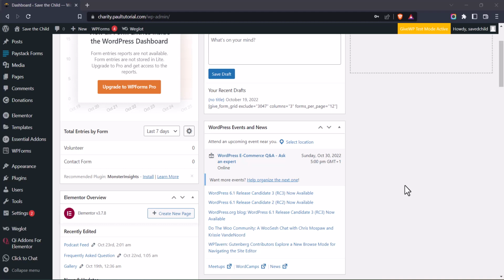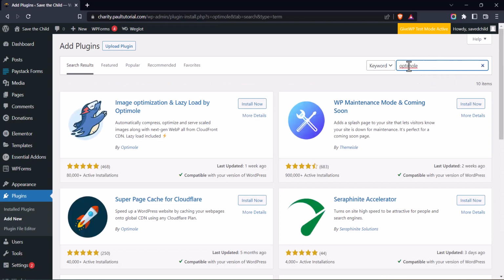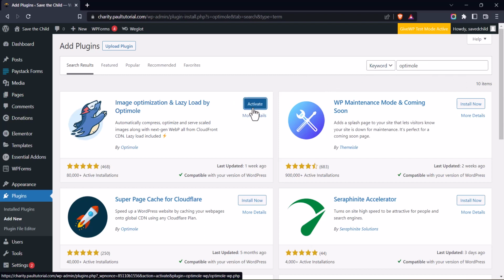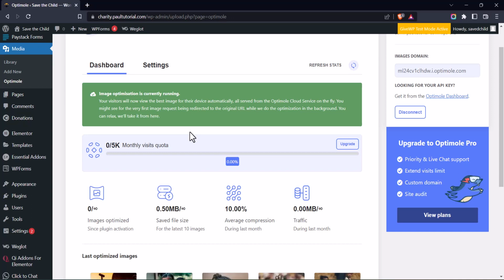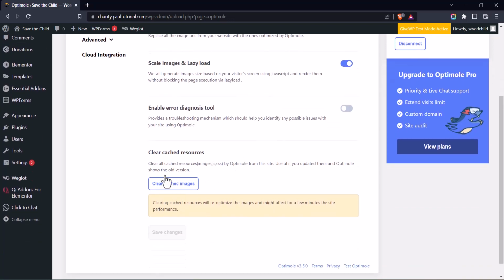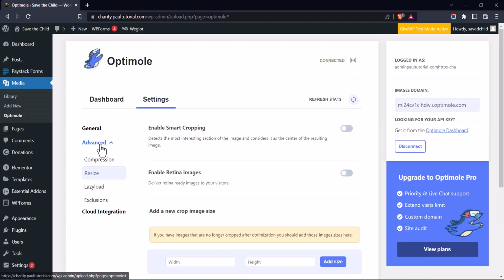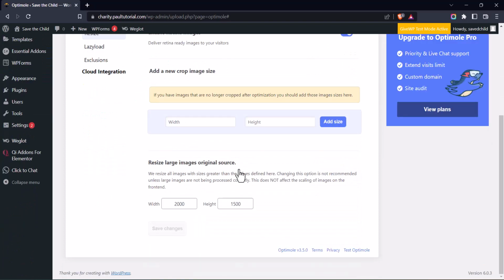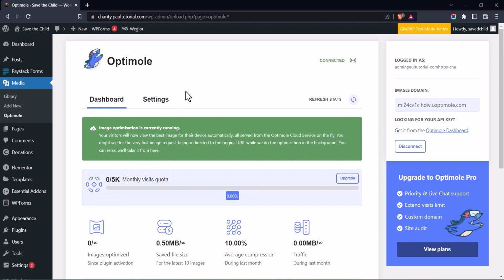Best WordPress Plugin to Optimize your Website Images for Free | Increase your Website Speed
In this video, we'll talk about the best WordPress plugin to optimize your WordPress images for free.

We're going to show you how to do it, so you can get started with optimizing your images right away!